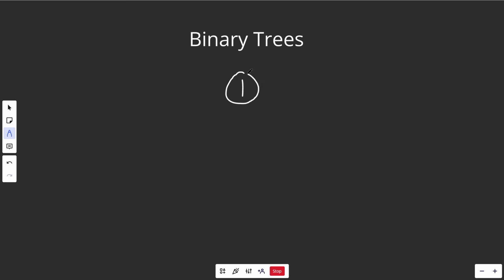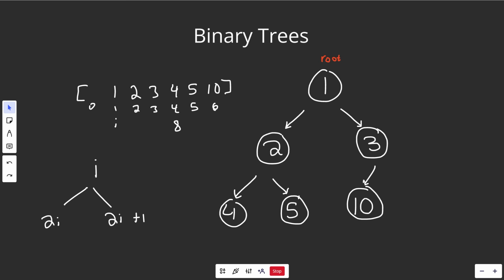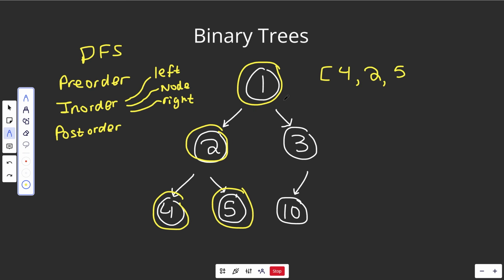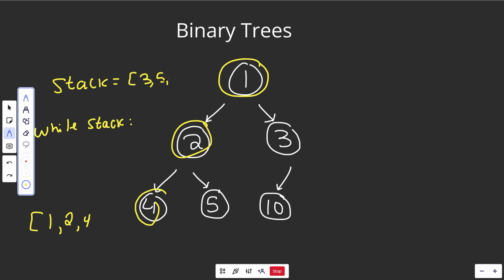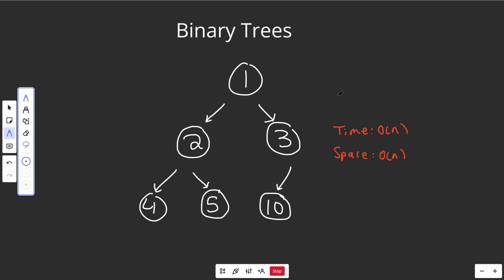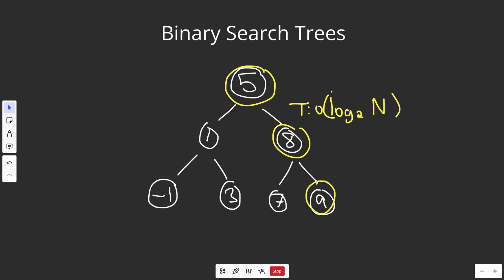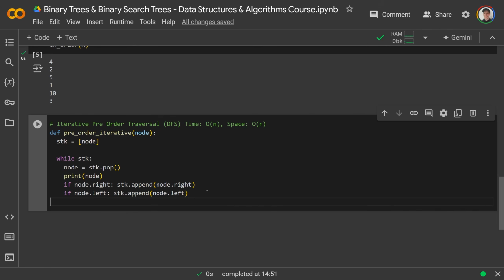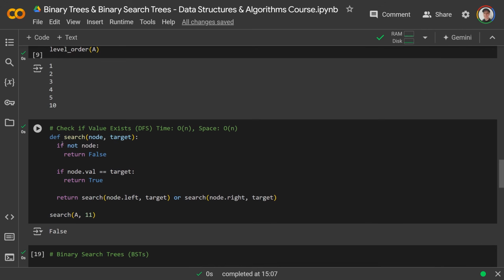Binary Trees & Binary Search Trees - DSA Course in Python Lecture 8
Timeline --
0:00 Introduction to Binary Trees
3:24 Complete / Perfect Trees
4:21 Array Representation
6:23 Heights of Trees
7:25 DFS (Depth First Search)
8:58 Preorder Traversal
10:14 Inorder Traversal
12:11 Postorder Traversal
13:36 BFS / Level Order Traversal (Breadth First Search)
15:20 Iterative DFS (no recursion)
18:00 BFS Queue Explanation
20:10 Time / Space of Binary Tree Traversals
23:58 Binary Search Trees
29:32 Code

Code solutions in Python, Java, C++ and JS can be found at my GitHub repository